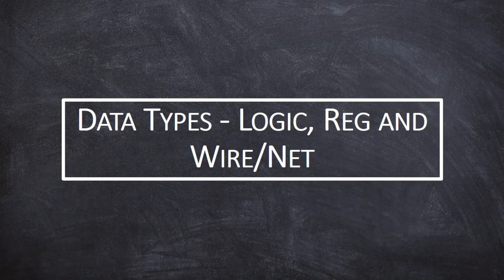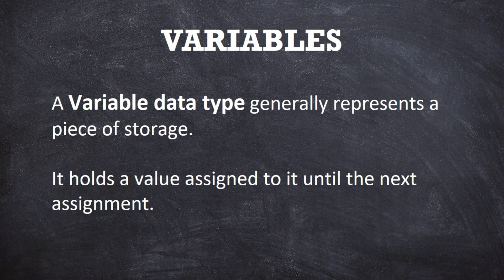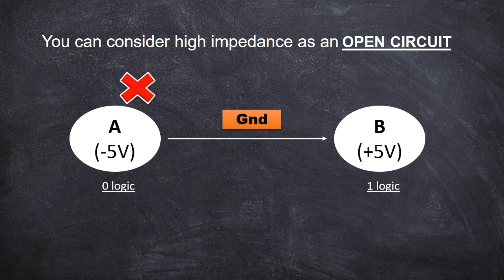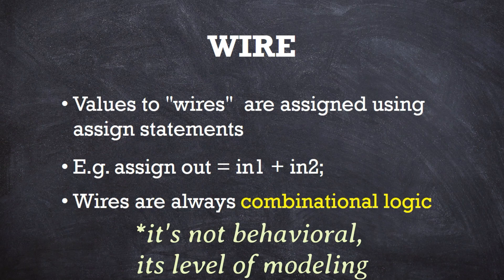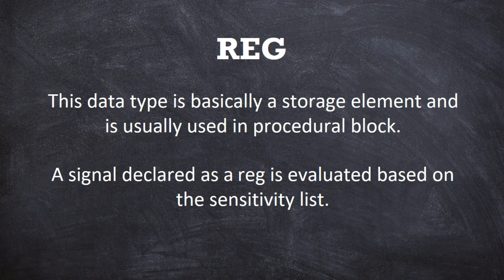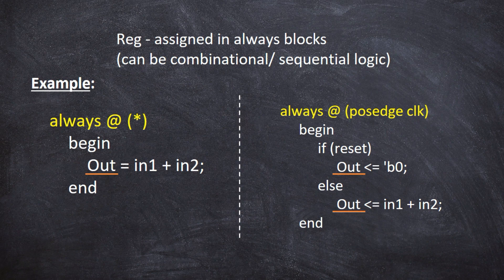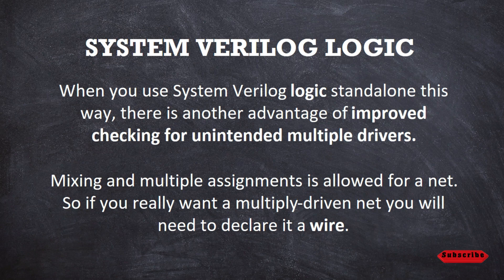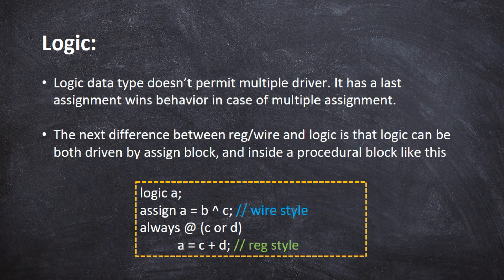Data types - Reg, wire and logic in SV || One of the most asked interview questions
Hi,
This video is all about the three data types register, wire & logic in V and SV. Also I discussed about the basic nets and variables groups in data types.

Hope you find something good in this video.
Have a nice day.
Cheers :)